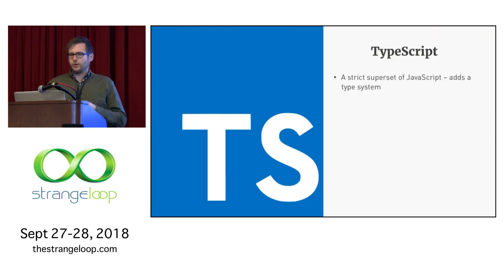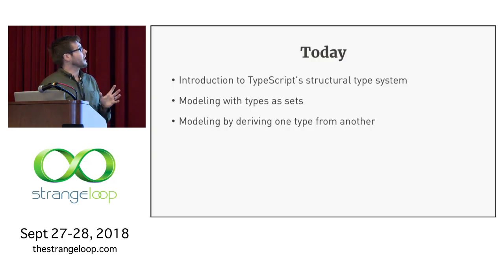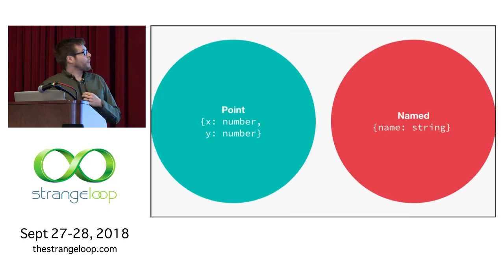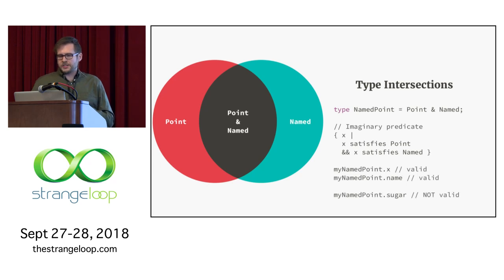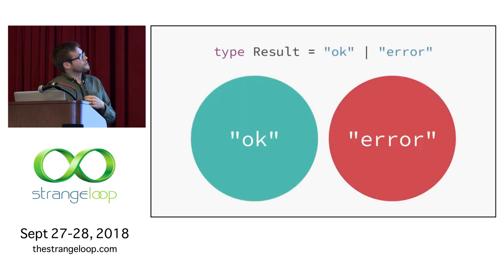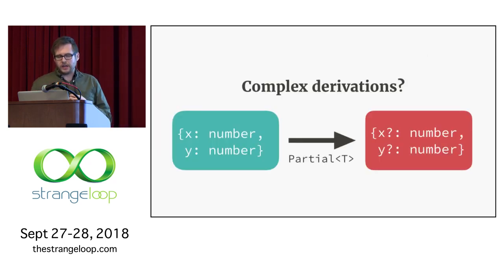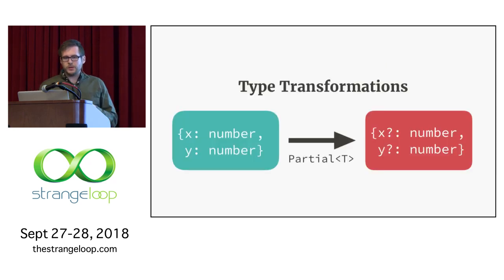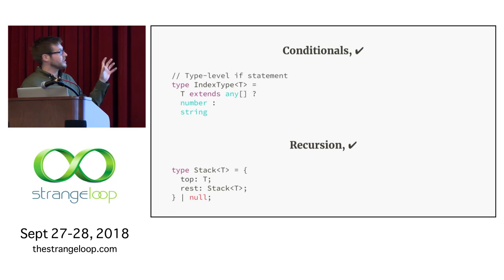"Understanding TypeScript's Structural Type System" by Drew Colthorp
I was wrong. I thought TypeScript was something like a Java-ey type system layered atop JavaScript, bringing a dose of brittleness and losing the flexibility I appreciated about the warty-yet-ubiquitous multi-paradigm language.

But that's not it at all! TypeScript radically improves the JavaScript development experience by providing a flexible, light-weight type system for modern EcmaScript. It does so while maintaining a delicate balance: adding a way to enforce assumptions and invariants without removing the flexibility prized by dynamic language developers. This works because TypeScript's type system is structural and not nominal - that is, based on shapes of data instead of identities of types.

Come see what's cool and exciting about TypeScript's defining feature. We'll show what differentiates a structural type system from a nominal one; how key features of TypeScript provide a powerful language to express invariants about your system; and how TypeScript leverages its knowledge of what code implies about the shapes of data to avoid most of the type system nuisances that put some developers off of statically typed languages.

Drew Colthorp